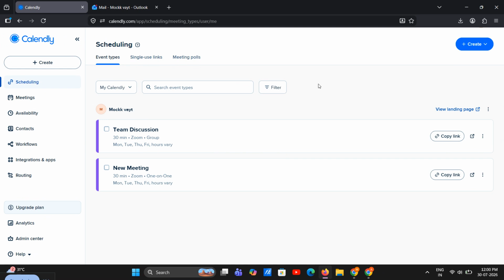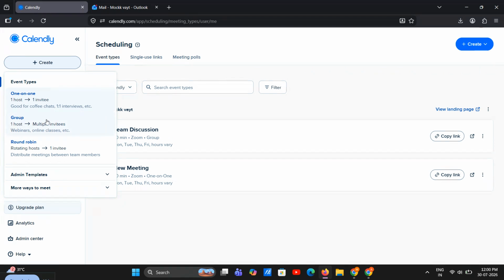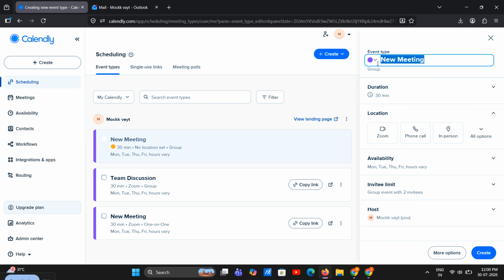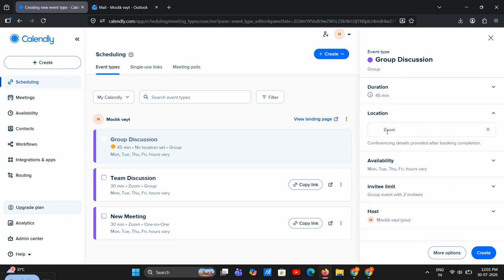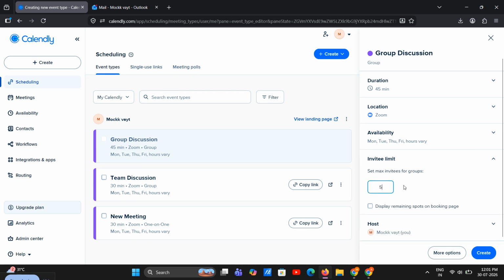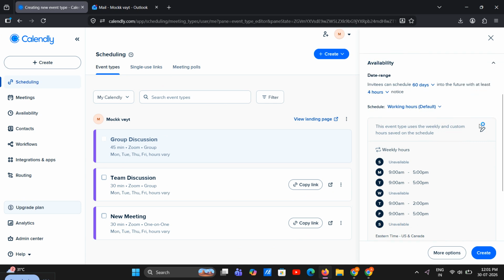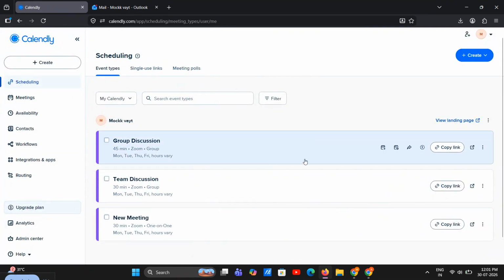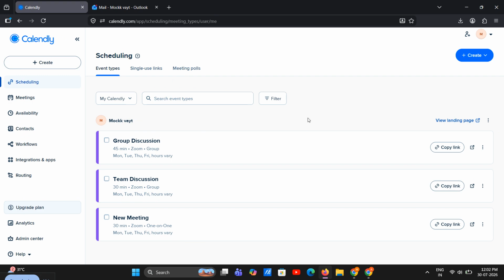How To Schedule Group Meeting On Calendly (Easy Step-By-Step Guide)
Learn how to schedule a group meeting on Calendly in just a few simple steps. This tutorial shows you how to create a group event, set invitee limits, configure availability, and share your booking link with participants.

🕚Timestamps:
0:00 Intro
0:18 Sign In To Calendly
0:31 Create A New Event Type
0:45 Choose Group As The Event Type
0:58 Enter Event Details
1:19 Set Maximum Invitees
1:34 Configure Availability And Booking Settings
1:54 Save The Event And Copy The Link

✍️What You'll Learn In This Video:
• How To Create A Group Event Type In Calendly
• How To Set Event Name, Duration, And Location
• How To Limit The Maximum Number Of Invitees
• How To Configure Availability And Booking Settings
• How To Save Your Calendly Group Meeting
• How To Copy And Share Your Group Event Link
• How To Let Participants Book Until Spots Fill Up

💡Pro Tips:
• Keep your event name short and specific so invitees know exactly what the session is about.
• Set your maximum invitees based on the format of your meeting, like small workshops or larger group calls.
• Double-check your availability before sharing the link to avoid scheduling conflicts.
• Use a clear location option, such as video conferencing, for easier participation.
• Test the booking link yourself before sending it to others.